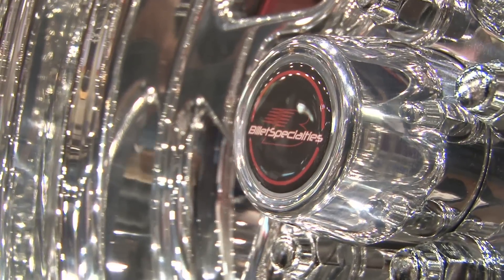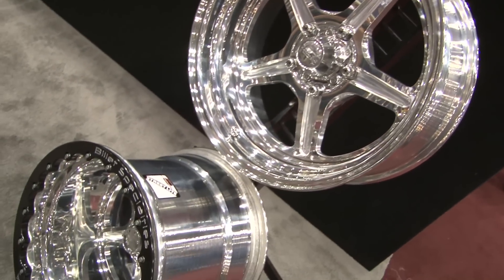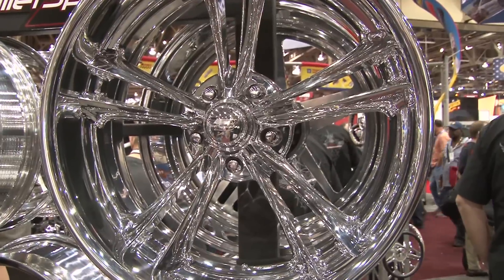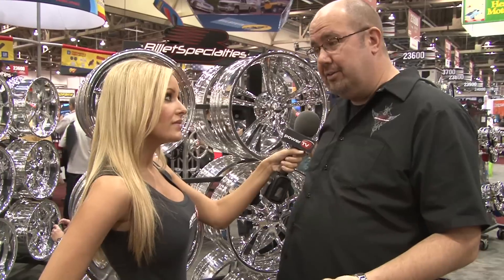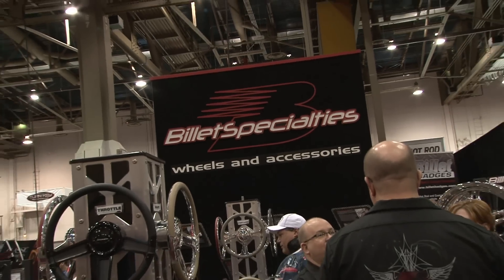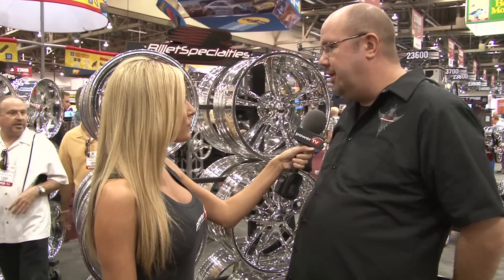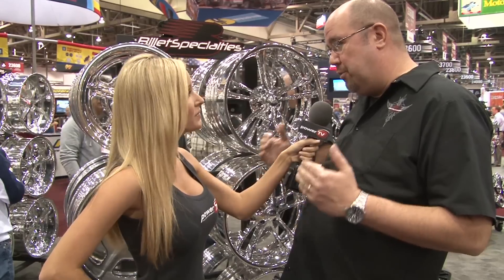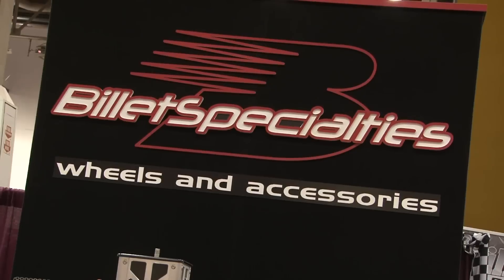Billet Specialties Trick New Colors & Wheels at SEMA 2011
powerTV's Jessica Barton was at SEMA 2011 and talked to our friend Keith Kern at Billet Specialties about their new line of wheels and finishes available.

Billet's new finishes include polished finishes (done in house); Nostalgia Gray; Matt Black, Clear coats; and Satin under Clearcoat.

Billet is interesting because they offer a huge variety of product; from race wheels that weigh as little as 7 lbs per wheel, to all new 26-inch wheel designed for Donks!